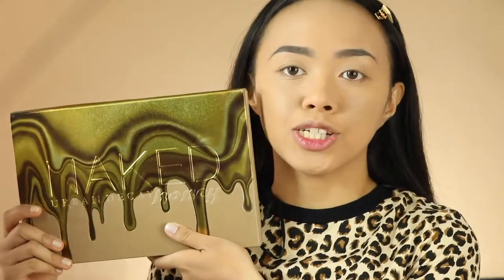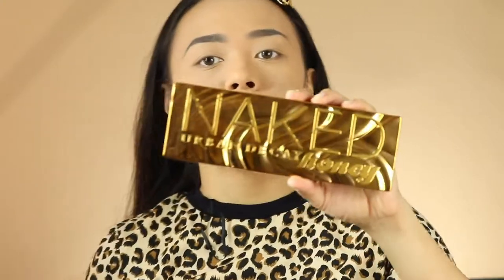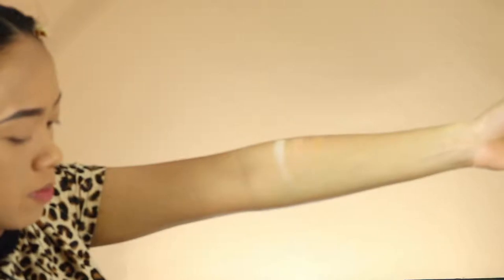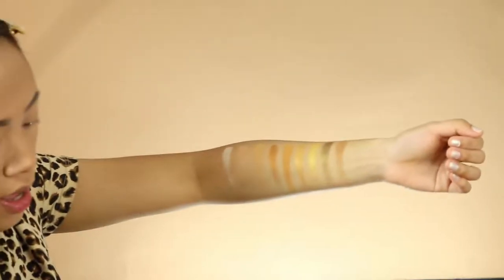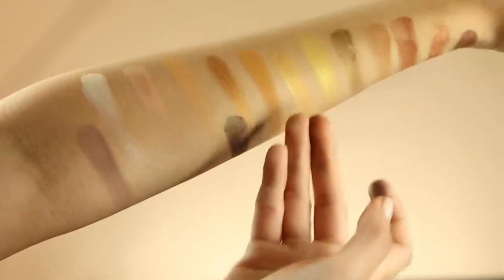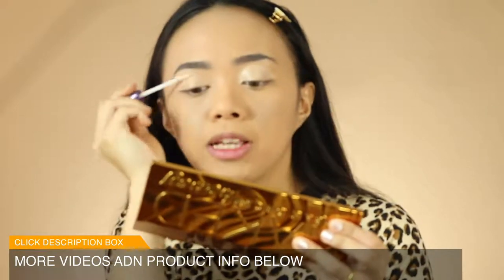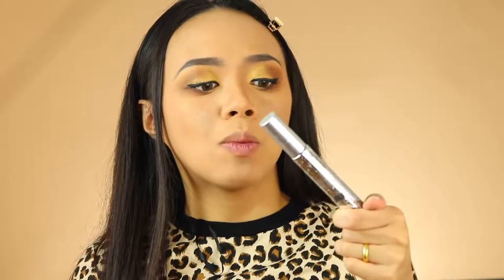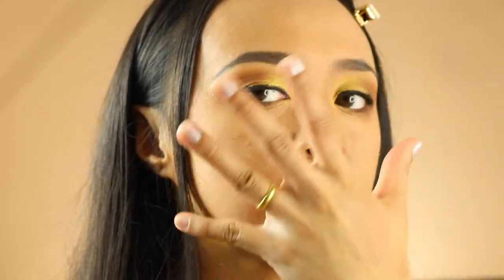Urban Decay Honey Palette Review and Comparison and Tutorial plus Swatches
The NEW Urban Decay Naked Honey Palette from Urban Decay is So gorgeous!! Huge thank you to Urban Decay for sending me this palette - I honestly wasn't expecting it and was so surprised and honored that they sent it to me before it launched!

CODE: JBANH10

CODE: JBAN20

Marc Jacobs Beauty Ambassador Sign up!

▼ SOCIAL MEDIAS ▼